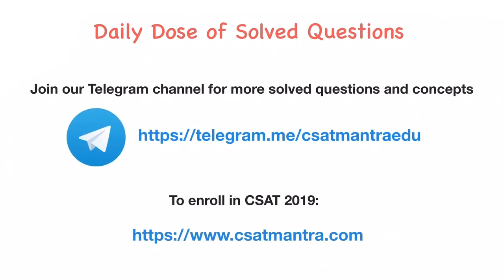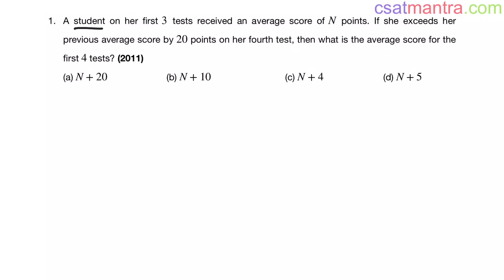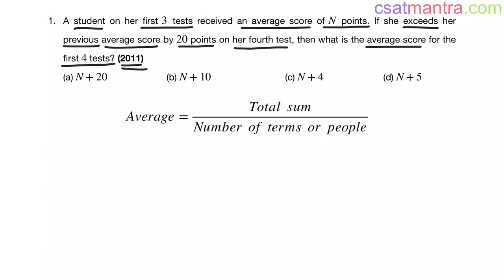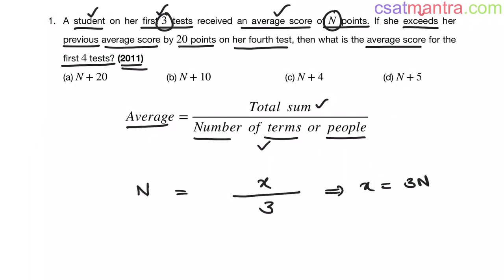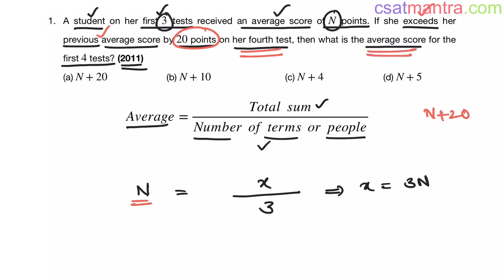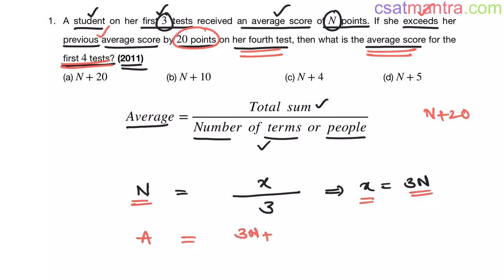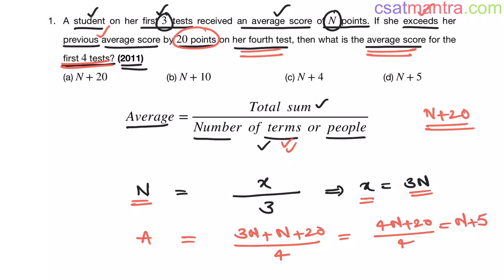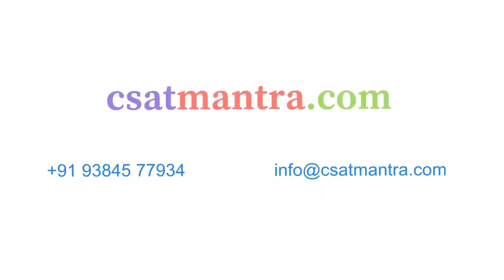A student on her first 3 tests received an average score of N points. If she exceeds | CSAT MANTRA